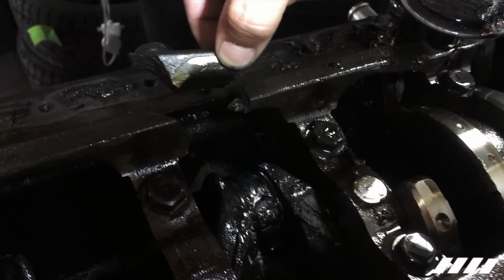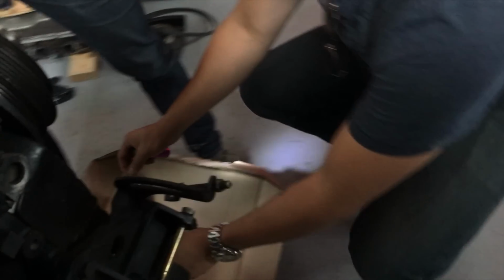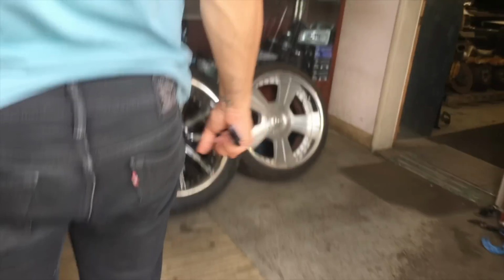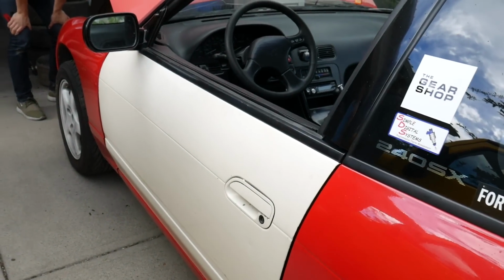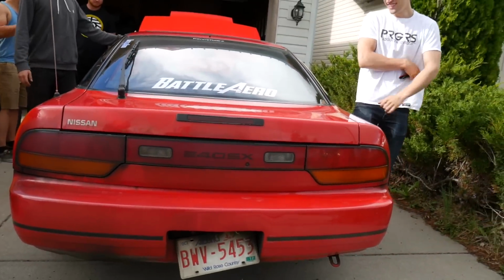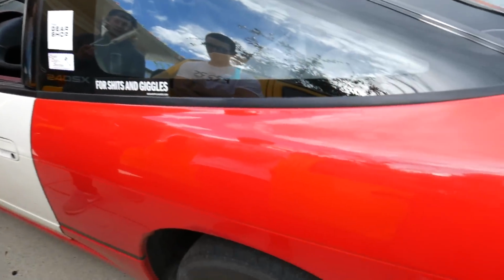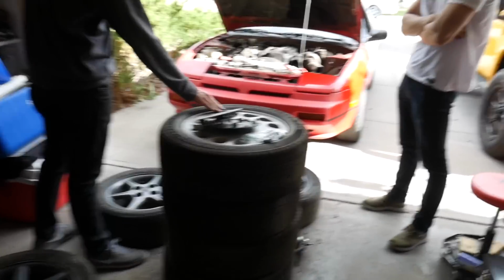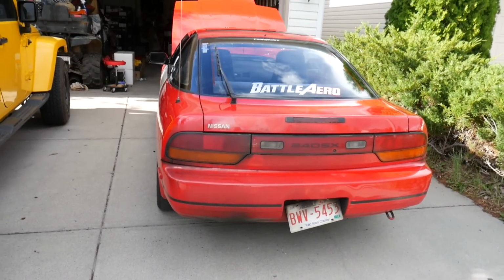The Next Step...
When faced with adversity, we always figure out a solution. This one is just a bit more unique than the others...

Lowcals
4604 37th street SW
Calgary, Alberta T3E3C0
Canada

May 06 - Calgary, AB
June 10 - Vancouver, BC
July 8 - Winnipeg, MB
August 19 - Edmonton, AB